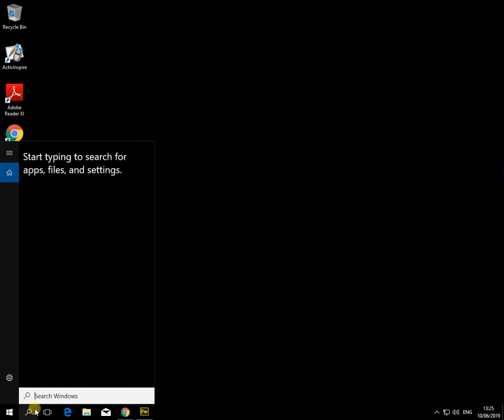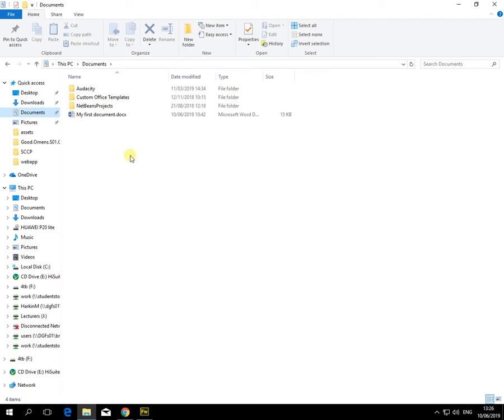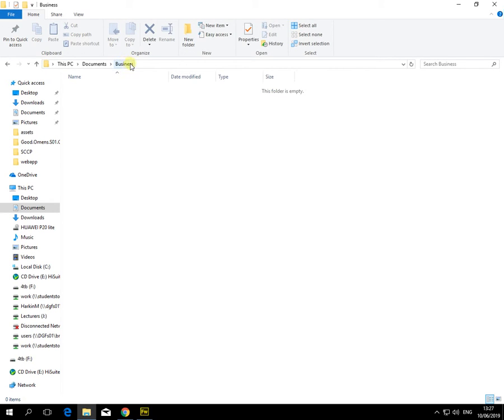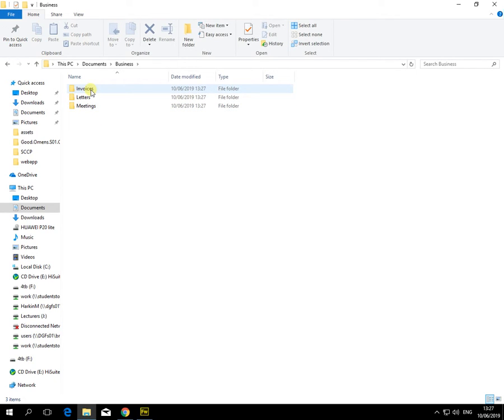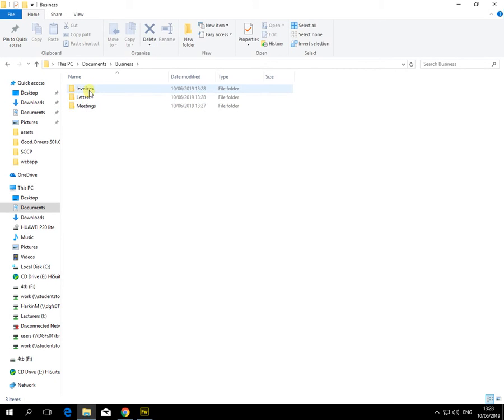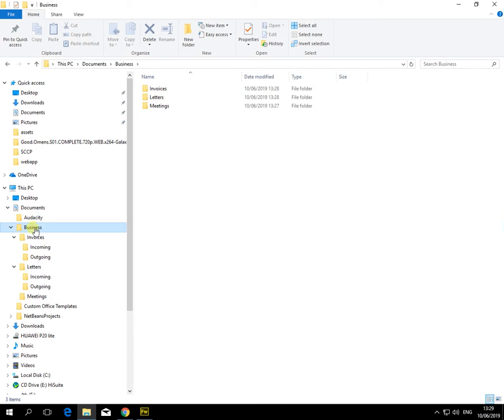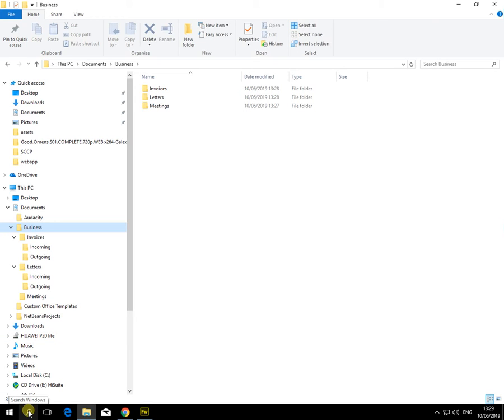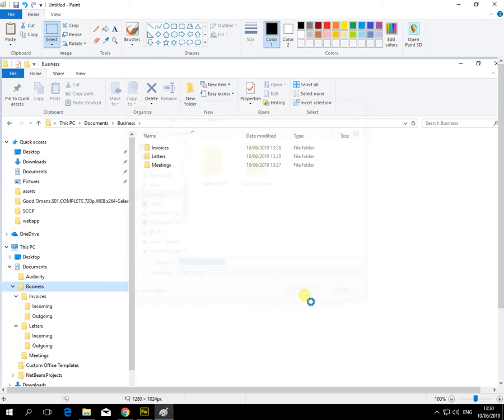File Explorer 01 (making folder structure)